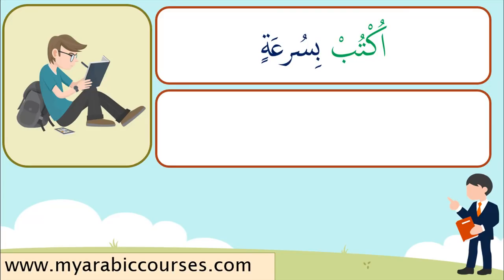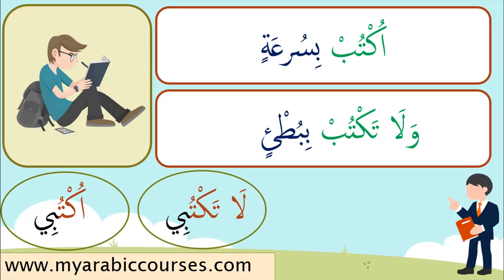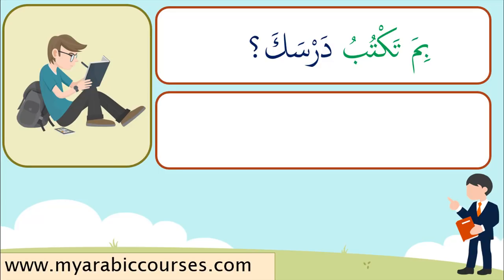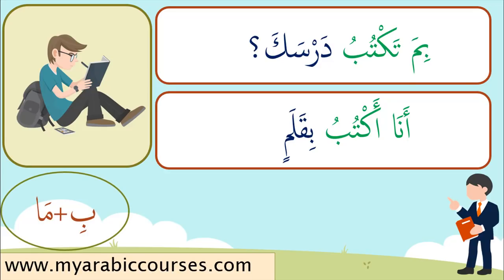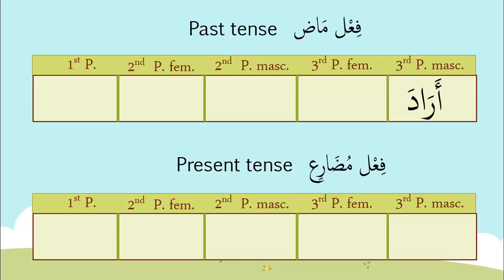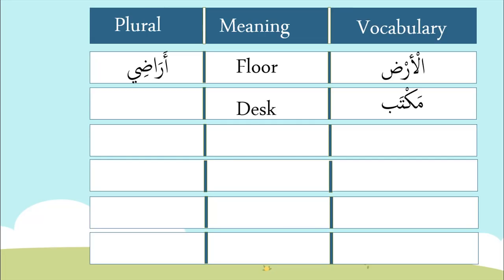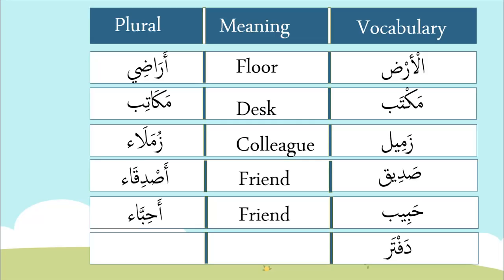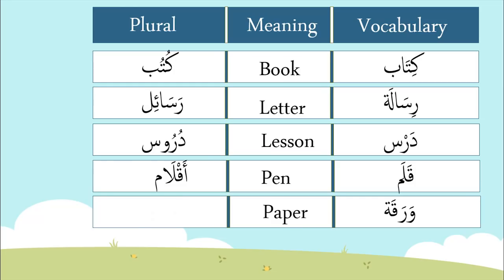CONVERSATION WITH ARABIC VERBS 1 - WRITE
is the right place to learn Arabic. This course is designed to teach how to use common verbs in a conversation. With this course, conversation is easier and faster.